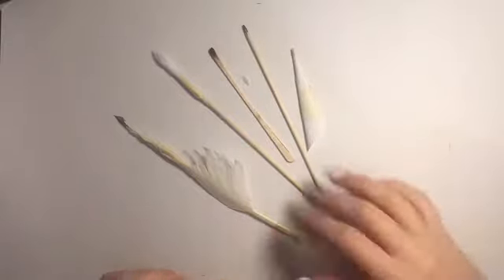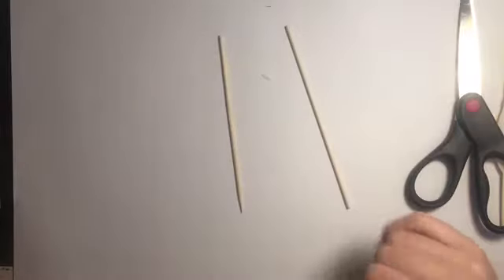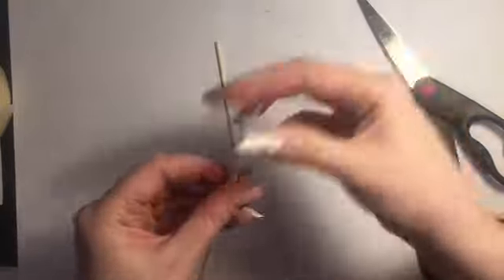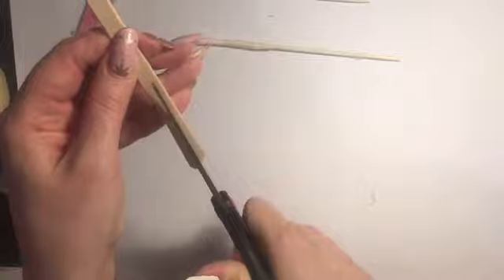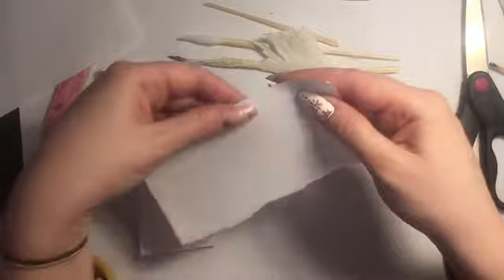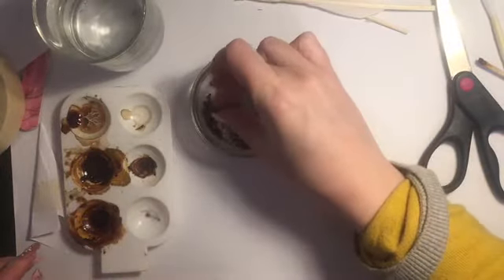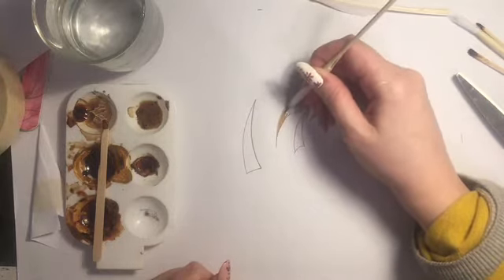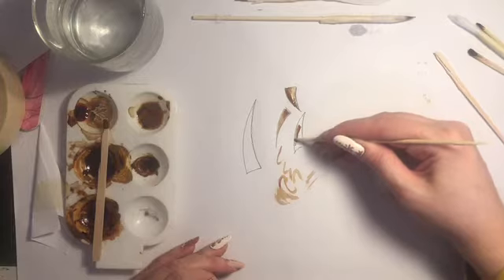Make 5 paintbrushes at home